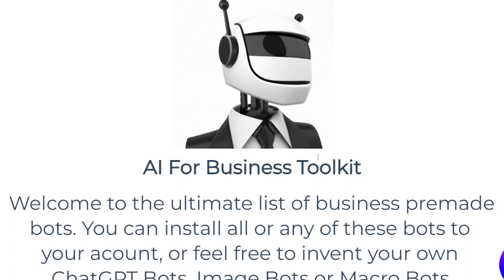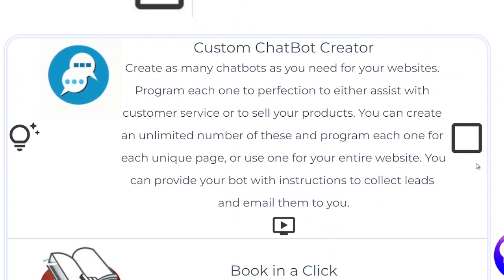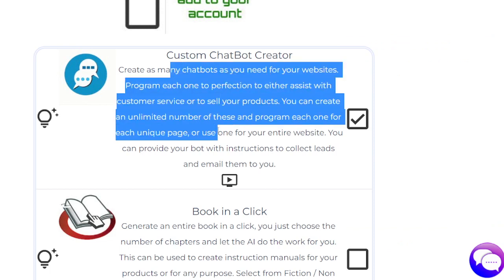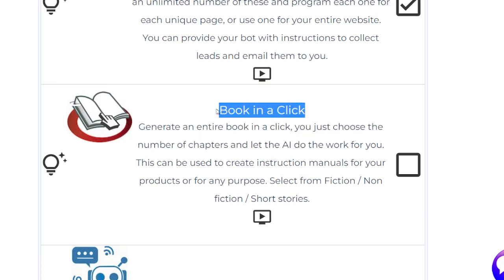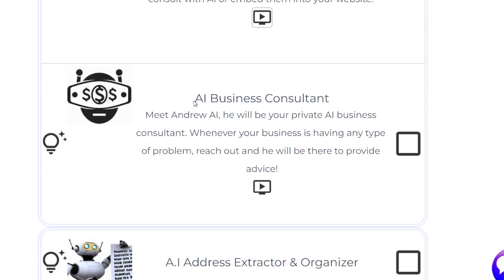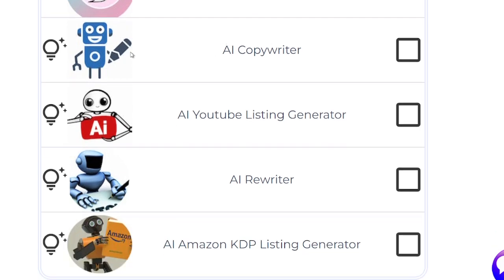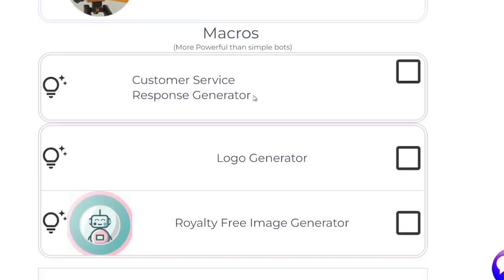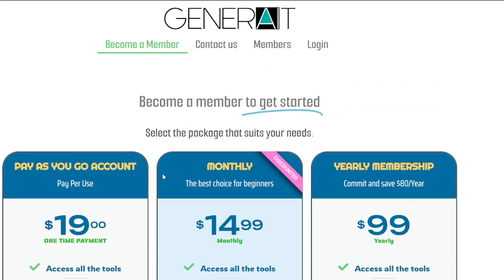AI Business Tools Package | 13 Tools And Growing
AI Business Tools Package

As the competition in the business world increases, entrepreneurs seek to leverage newer and smarter technologies to stay ahead of the curve. And with the advent of Artificial Intelligence, businesses can cut costs, drive efficiencies, elevate the customer experience, and boost revenue.

Our AI Business Tools Package offers a variety of pre-made bots and macro bots that can help you achieve these goals quickly and easily. Keep reading to discover the tools included in the package.

Tools in the Package

Custom ChatBot Creator

The Custom ChatBot Creator allows you to create as many chatbots as you need for your websites. You can program each one to assist with customer service or to sell your products. You can also create an unlimited number of bots and program each one for each unique page, or use one for your entire website. Furthermore, you can provide your bot with instructions to collect leads and email them to you.

Book in a Click

The Book in a Click tool generates an entire book with just one click, you need to choose the number of chapters and let the AI do the work for you. This can be used to create instruction manuals for your products or for any purpose. You can select from fiction, non-fiction, or short stories.

Custom AI Chatroom
The Custom AI Chatroom allows you to create unlimited custom AI Chatrooms for private or business purposes. You can use them to either consult with AI or embed them into your website.

AI Business Consultant
Meet Andrew AI, your private AI business consultant. Whenever your business is having any type of problem, reach out, and he will be there to provide advice!

A.I Address Extractor & Organizer
This tool helps you extract and organize addresses quickly and easily, eliminating manual labor and reducing errors.

AI SEO Blog Writer
Get your blogs written automatically with the help of AI SEO Blog Writer. The tool generates high-quality articles that are optimized for SEO, saving you time and effort.

AI Copywriter
AI Copywriter helps you to craft compelling and persuasive messages that resonate with your target audience and drive conversions.

AI YouTube Listing Generator
Generate compelling and engaging video descriptions with AI YouTube Listing Generator. The tool automates the process and ensures that the descriptions are SEO optimized.

AI Rewriter
AI Rewriter rephrases the text, ensuring that it remains original and unique while correcting any grammatical or spelling errors.

AI Amazon KDP Listing Generator
AI Amazon KDP Listing Generator automates the process of creating engaging book descriptions, ensuring that your book stands out in the crowded Amazon marketplace.

Macros
Macros are more powerful than simple bots. Here are some macros included in the package.
Customer Service Response Generator
Logo Generator

The AI Business Tools Package provides a wide range of pre-made bots and macro bots, making it easy for businesses to leverage AI in their operations. Whether you need help with customer service, marketing, or generating content, the package has something for everyone. Give it a try today and take your business to the next level!